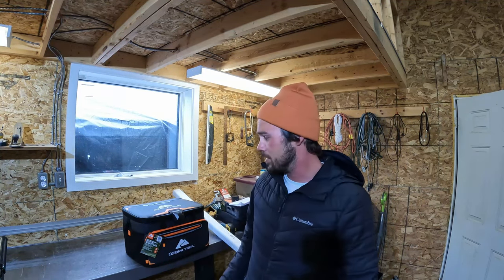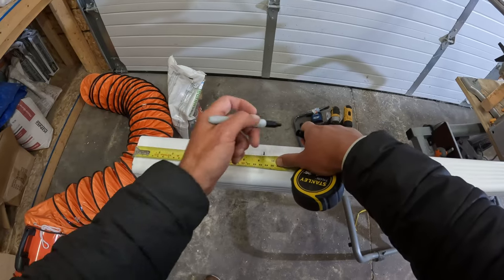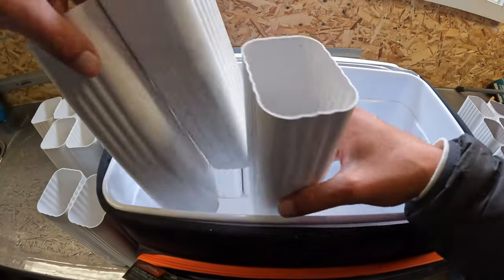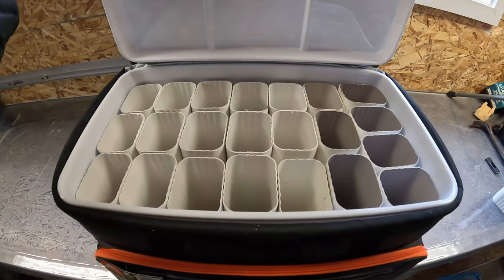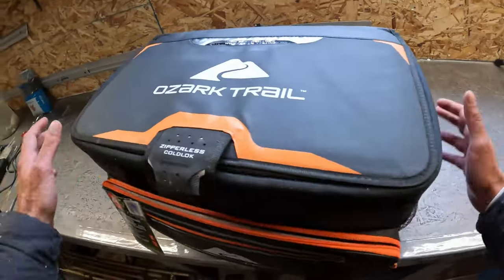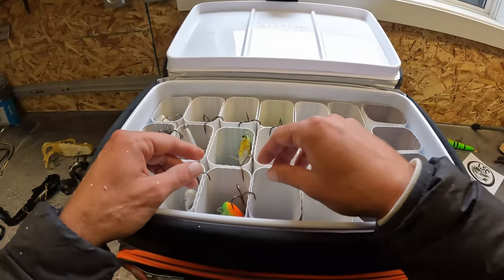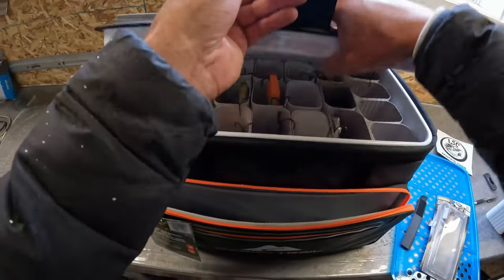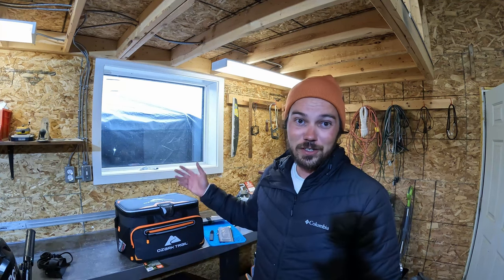This is the ULTIMATE MUSKY Tackle Box (Giant Lure Storage)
Hey Guys!

In todays video I show you how I like to make my tackle boxes for storing massive musky lures and giant swimbaits!
It is super easy to make, budget friendly and only requires two items!

Cooler from Walmart

Downspout pipe from Lowes

UCMYBwbNSWV4TUMsp1gT_tkA?sub_confirmation=1